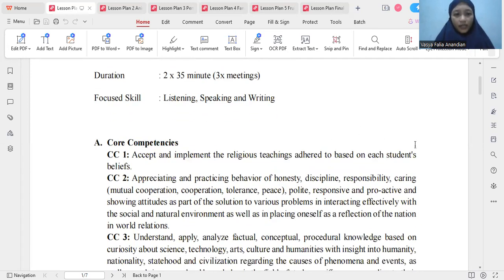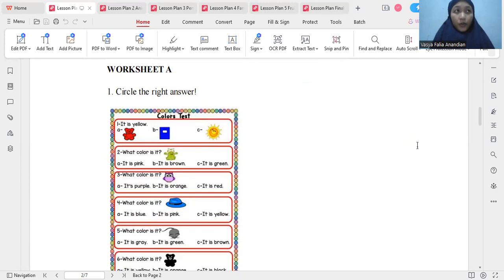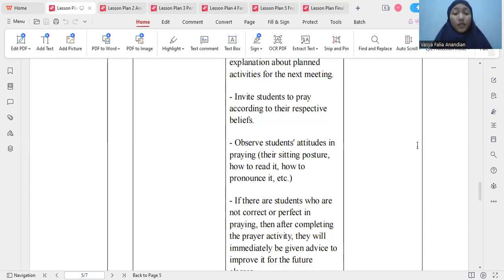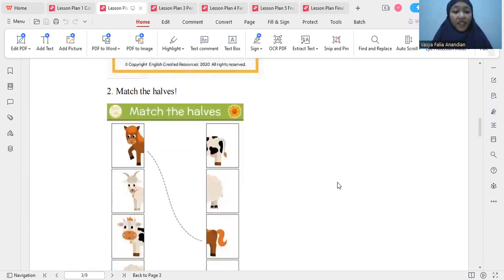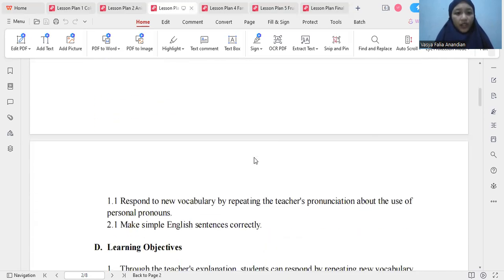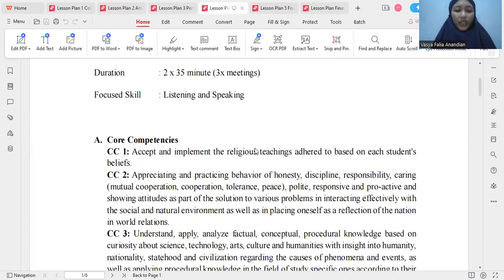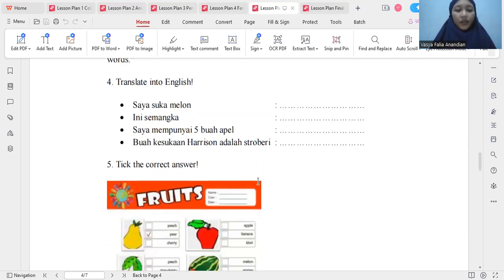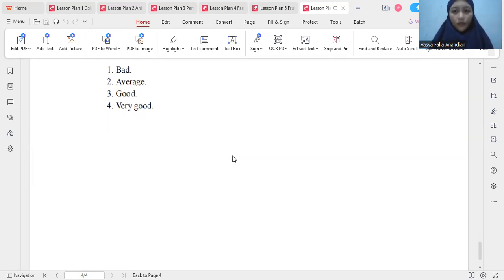Vasya Falia Anandian | A1B222059 | R-002 | TESOL Curriculum Study and Syllabus Design | Lesson Plan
TESOL Curriculum Study and Syllabus Design  Lesson Plan